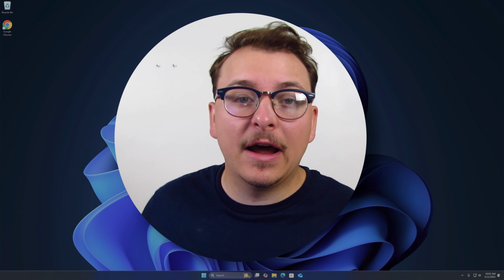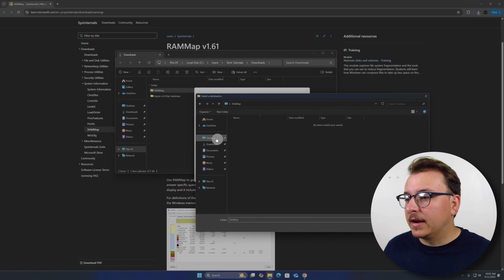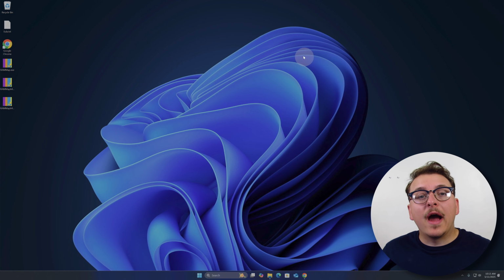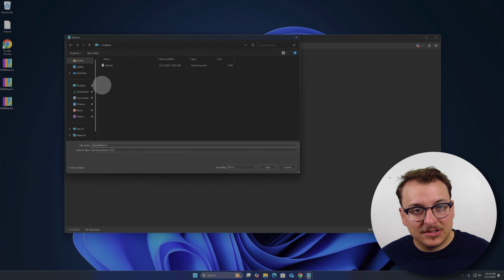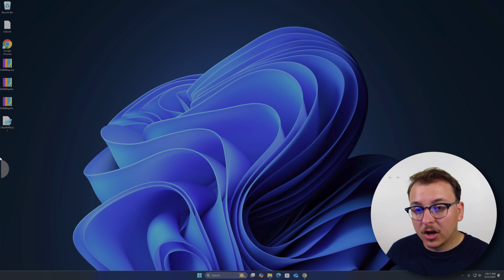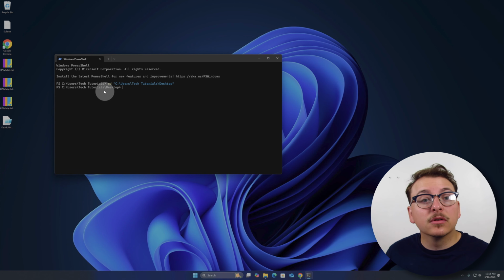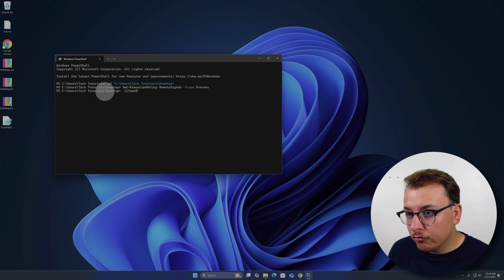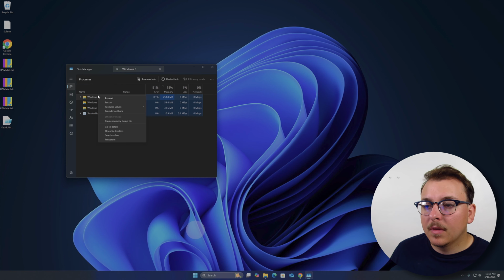How To Clear RAM Cache On Windows 11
Here's how to clear the RAM cache to free up memory on your Windows 11 PC or laptop.